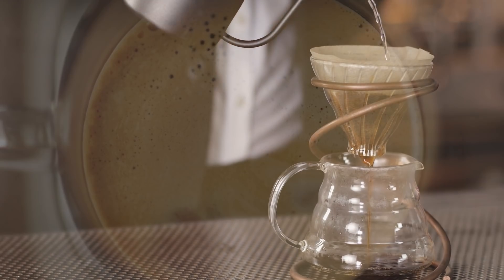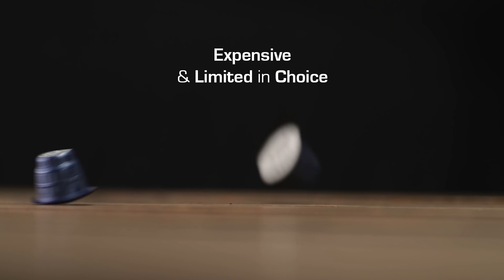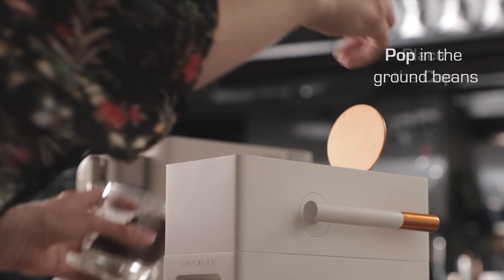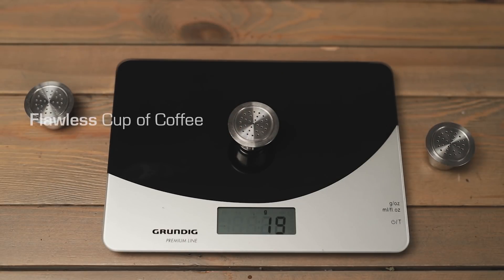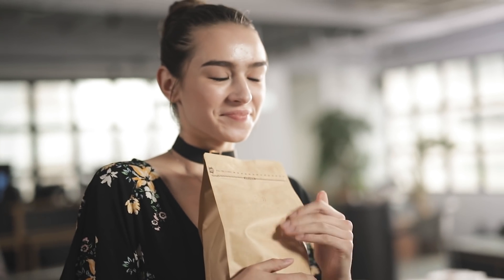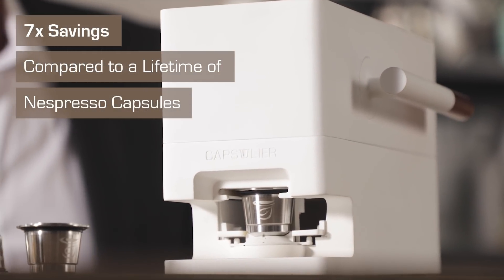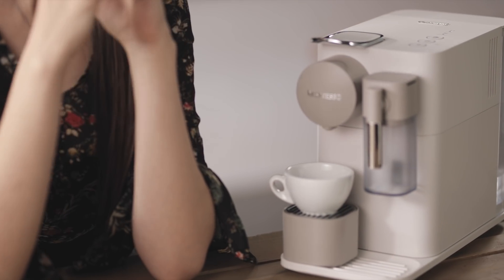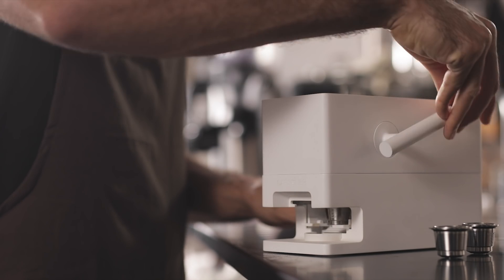Capsulier LITE Full video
CAPSULIER creates an innovative idea to provide the best way to refill the capsule.  It controls the density, volume and pressure applied of ground coffee inside the capsule.  You can make the same quality of coffee capsule and espresso within a minute.